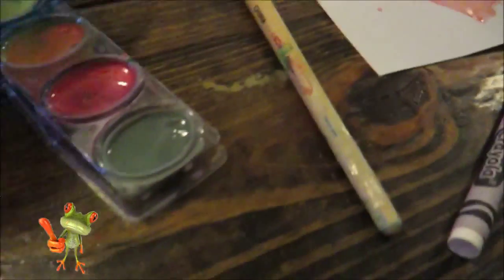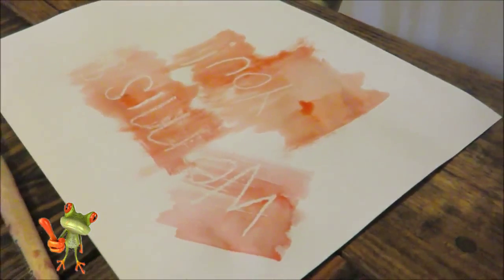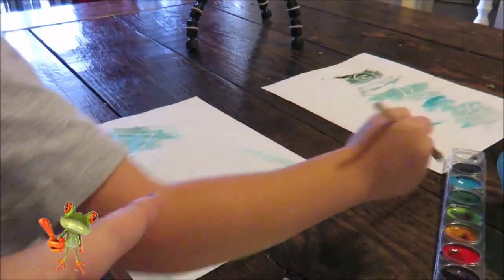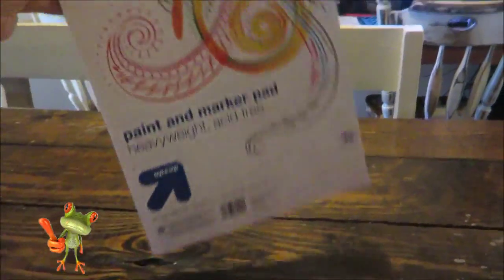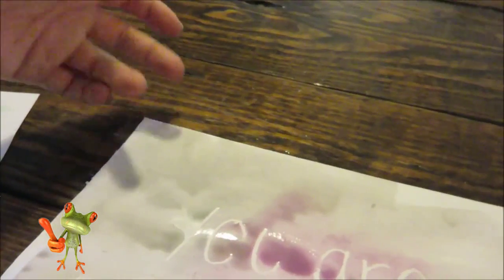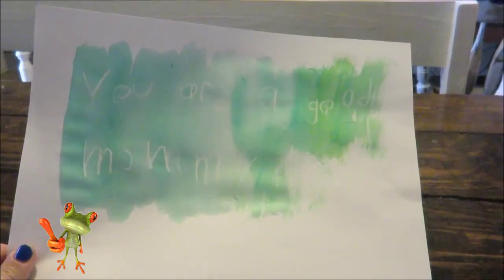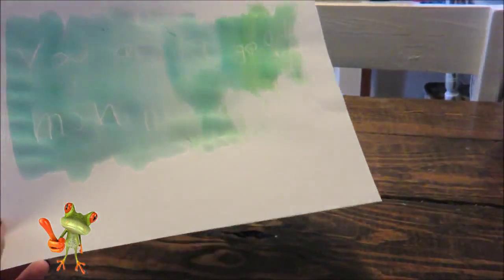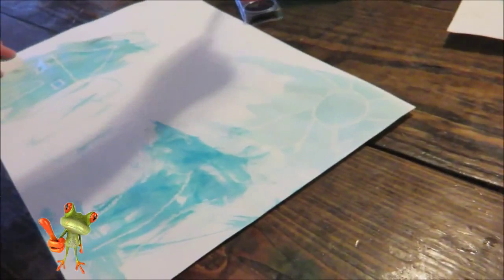QUICK SHARE | fun easy activity for kids!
fun - troll much fun: the trolls rumble - championship wrestling title match (#1) ,fun - fun.: some nights [official video],There are 6 videos about “our name is fun” on Vimeo, the home for high quality videos and the people who love them. ,,The latest Tweets from Our Name Is Fun. ,Funny videos, funny pictures, and funny articles featuring celebrities, comedians, and you. ,Join the fun with our Funny Quote of the Day on the web, Facebook and blogs. ,Michael and Scott from FudgeMuppet here with our Top 10 FUN Weapons in Fallout 4 :D Thanks for all the support and love. ,Top 10 Fun Weapons movie Download in HD mp4, 3Gp, 720p Blu-ray, HD. ,Anders bothén – modern day funk fiesta 7 ., (Recurring Competition), Miss Malaysia (Recurring Event), Miss Korea (Organization), Miss Myamar, Miss Cambodia, Miss Singapore,Now who say Miss World Malaysia 2015 cannot 'Gelek' to a dangdut jam FlyWolfpack MissMalaysiaWorld2015 pic., ,Congratulations to all winners of Miss World Malaysia 2015. ,Miss South Africa (Recurring Event), Miss World 2014, Miss World (Recurring Competition). , ,